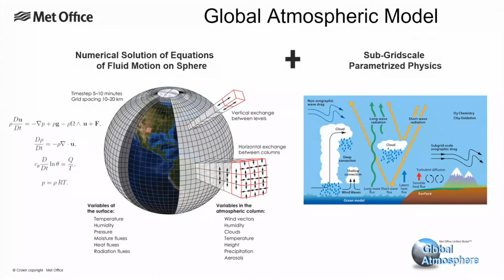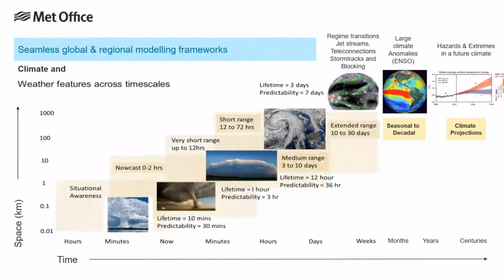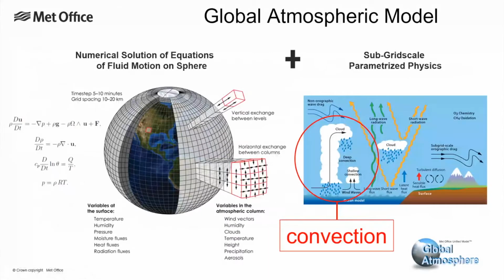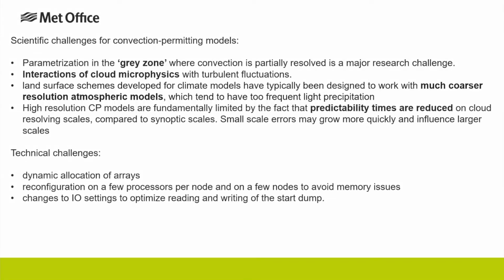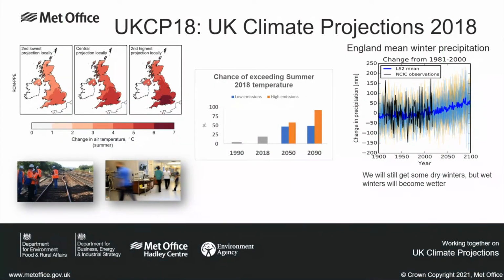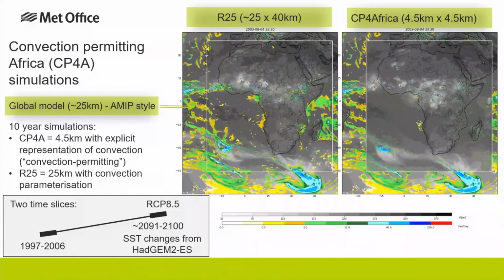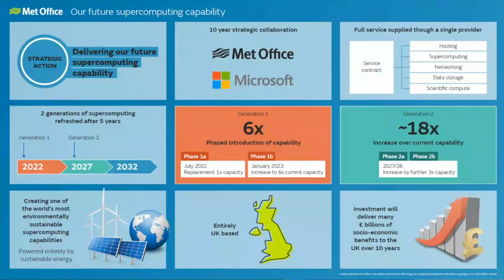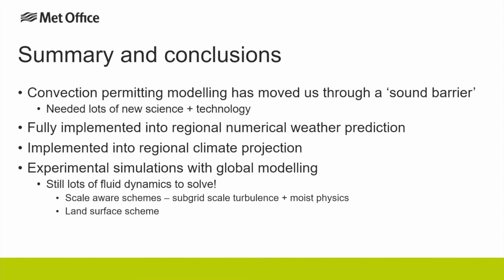Fluid mechanics for weather and climate research and operations - Stephen Belcher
Invited talk at UF Fluids 2021 | Stephen Belcher, Met Office | 8th Sept 2021

Abstract:
Weather forecasting and climate prediction are fundamentally problems in computational fluid mechanics, and large computational models are used to simulate the motion of the atmosphere and oceans. There has been a revolution in our capability developed over the last ten years whereby simulations are now sufficiently high resolution to be convection permitting. For weather forecasting, this provides more reliable forecasts of convective weather events particularly for summertime flooding. This methodology is now also being used for climate projections as evidenced by the recently released extension of UKCP18 including climate projections for the UK at this convection-permitting scale. However at this point, the computational expense is so large that we can only afford to do this for limited-area weather and climate simulations. There is great future promise in extending these to a global extent. In this presentation, the power of these developments will be reviewed, and possible future opportunities will be discussed.